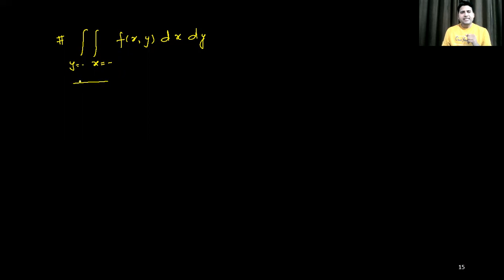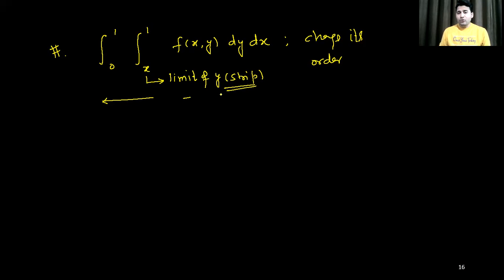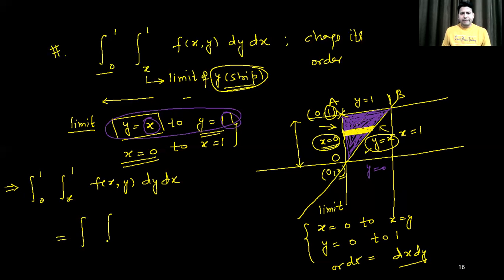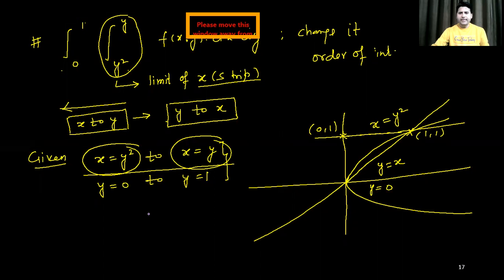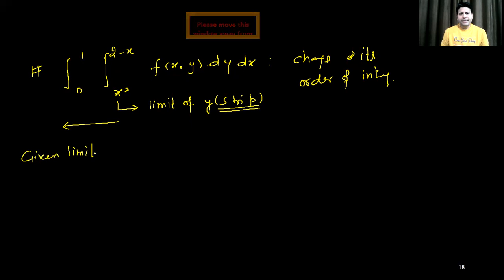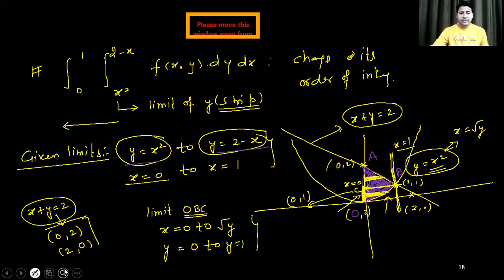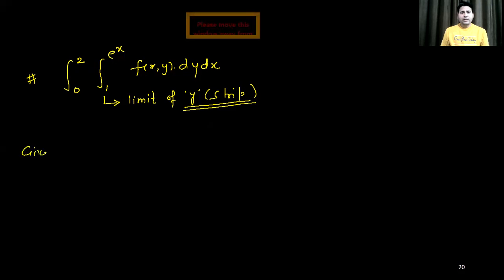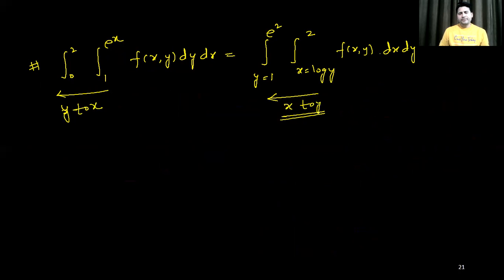Change of order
The lecture will gives the insights about change of order of intergartion. It is very usefull not only for B.Tech./B.Sc. students but also very usefull for compltitive examination.